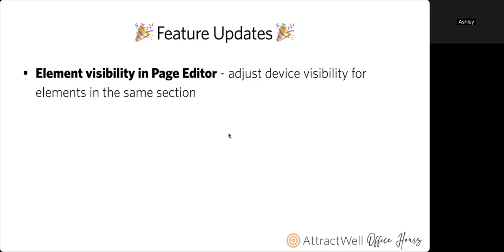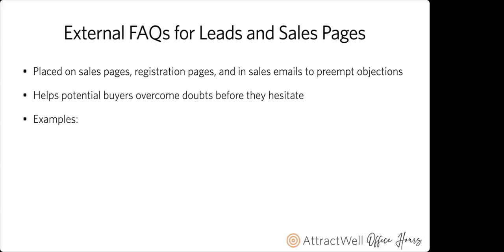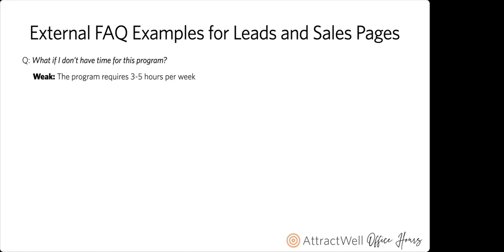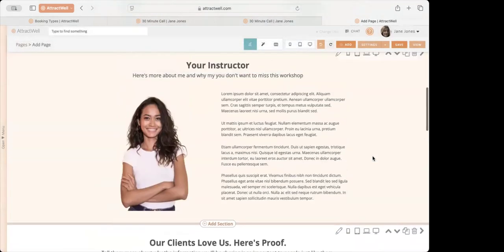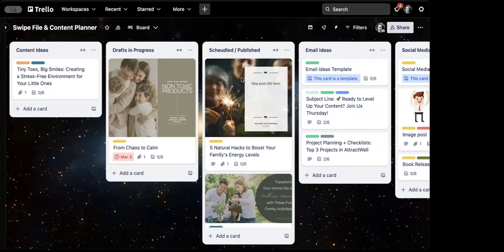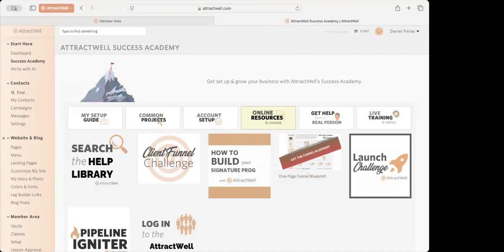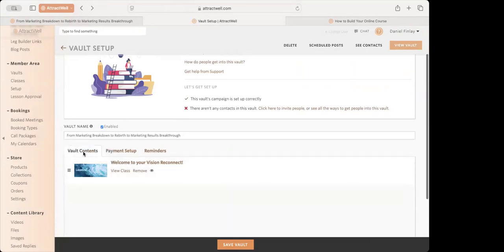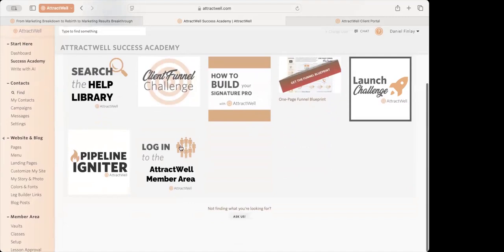Using FAQ Page Sections to Close Sales + Improve Client Outcomes | AttractWell Office Hours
In this training (first ~30m) we covered feature updates in AttractWell, discussed best practices around building your own FAQ libraries, and explored ways to use FAQ page sections in AttractWell.

We spent the second half of the call working 1:1 with members of our community.